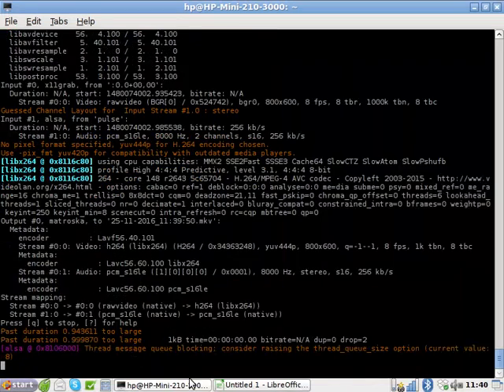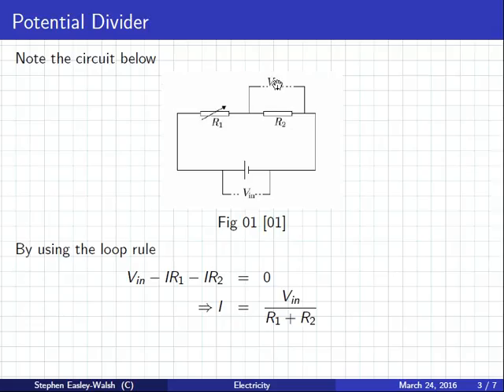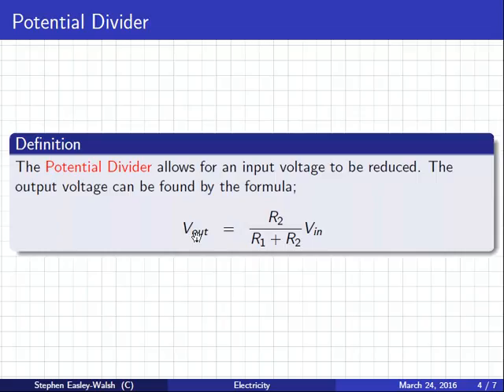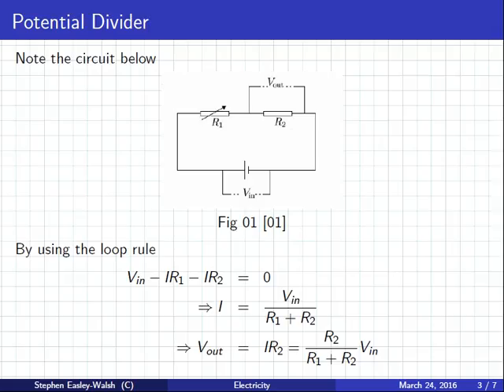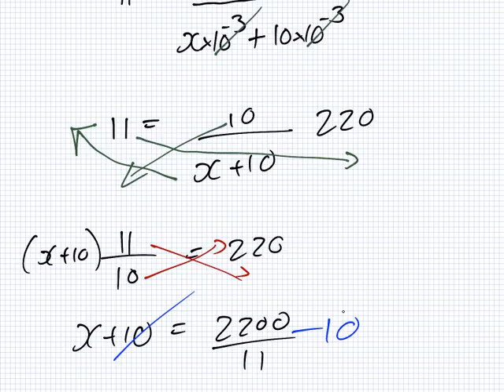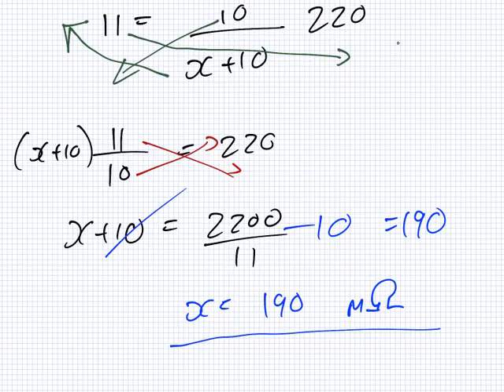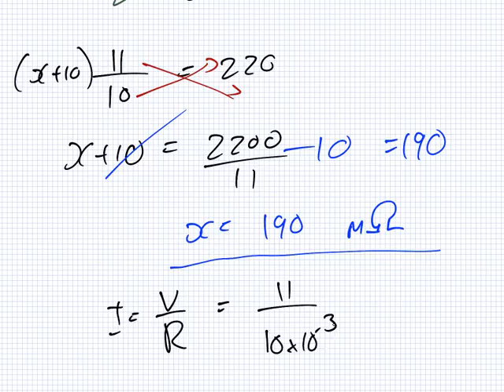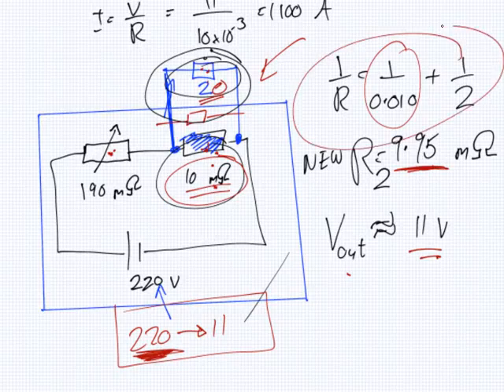Physics | Lecture | Electricity | Potential Divider